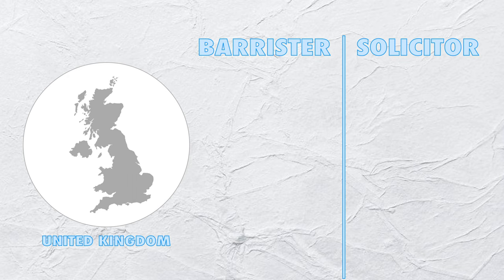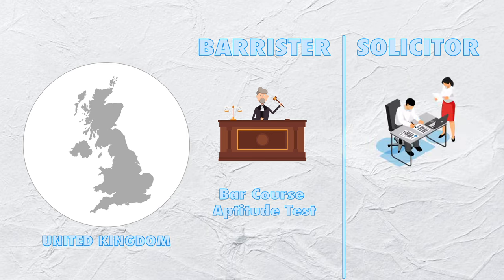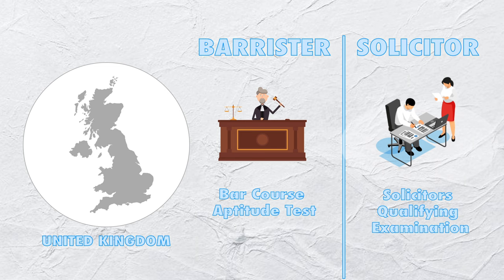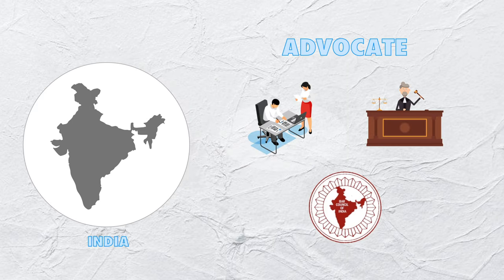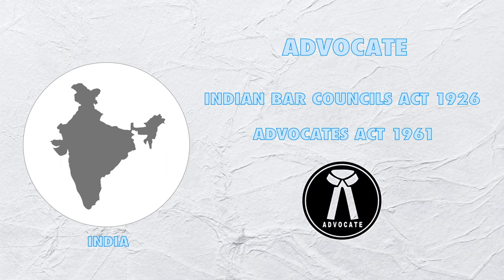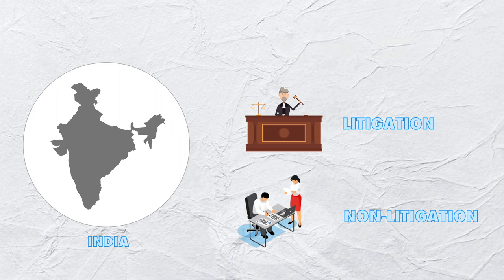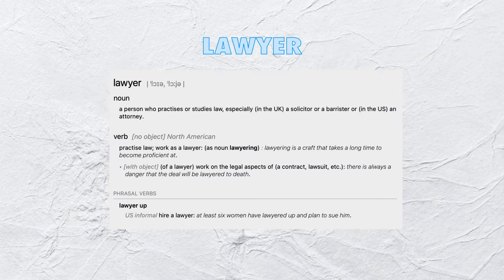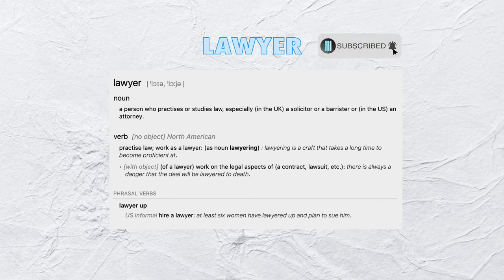Understanding Lawyer v. Barrister v. Advocate | Legal Terms Explained 😲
In this quick video, we explain the difference between a lawyer, barrister, and advocate and how to use these terms in the correct context. Learn about the legal systems in India and the United Kingdom and gain a better understanding of legal terminology.

⭐ Follow this Instagram page for exciting legal bits! With twisted and interesting legal updates being uploaded regularly this page has something for everyone! Help grow the page by sharing with family, friend and all. Let us all become the informed citizens!